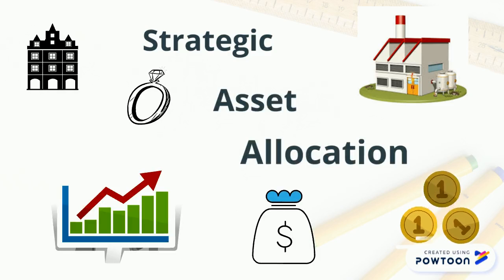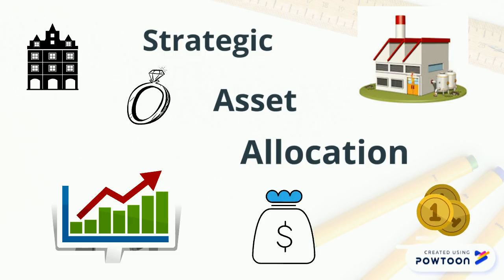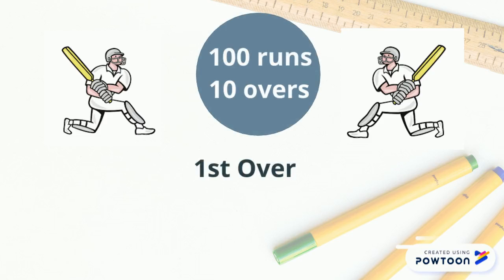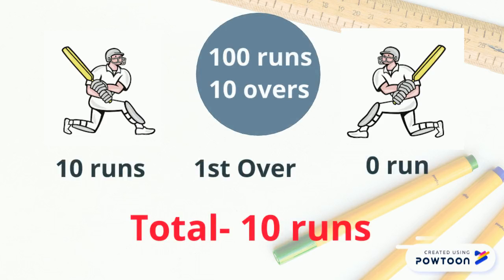Understanding Strategic Asset Allocation and its benefits | Saurabh Mittal | HrishiKay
Saurabh Mittal, Founding Partner at Circle Wealth Advisors talks about understanding the strategic asset allocation and benefits of the same, with HrishiKay on 94.3 Radio One Mumbai between 8 am and 10 am.

Webinars conducted by Saurabh Mittal can be viewed on youtube-

Join Saurabh Mittal in his webinars - Please write interested in the comment box to get the details.